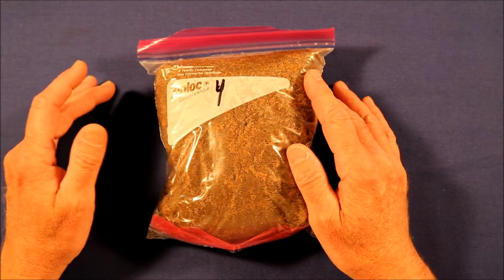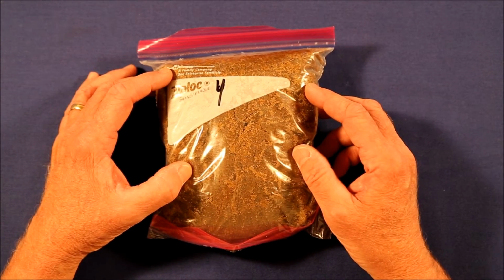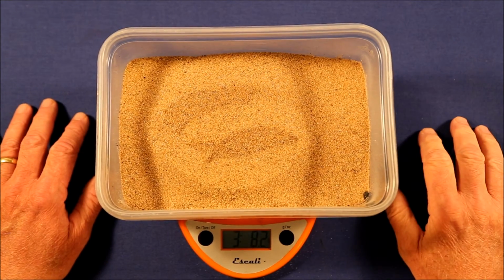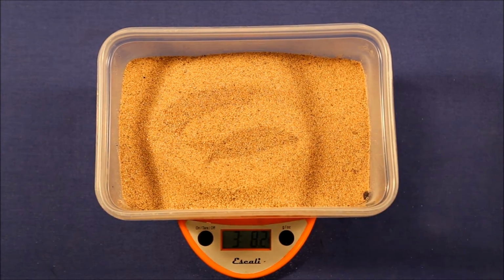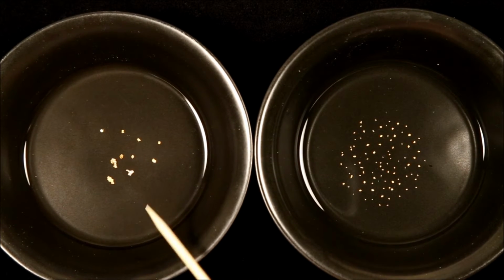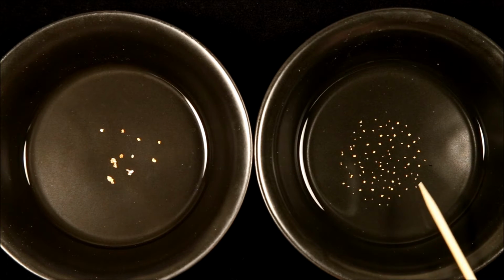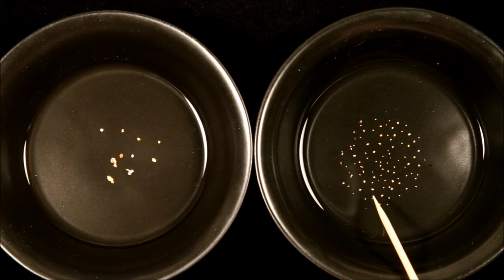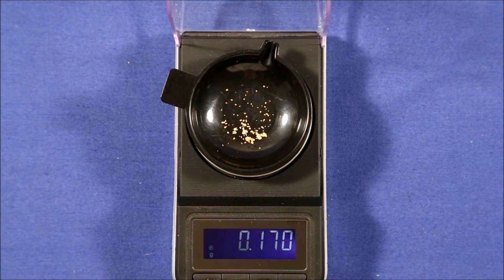Ebay Seller Ryan 8246 The Beard 4 Pound Gold Paydirt Concentrates Review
Ryan 8246 (The Beard) 4 pound paydirt concentrates reviewed